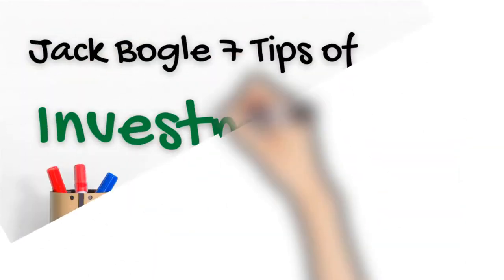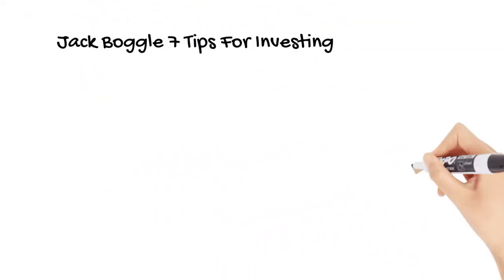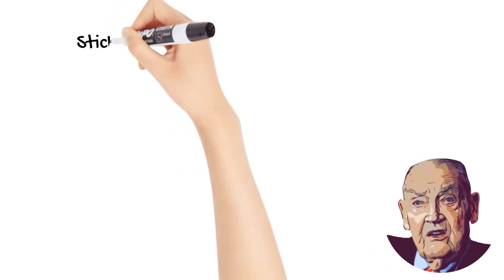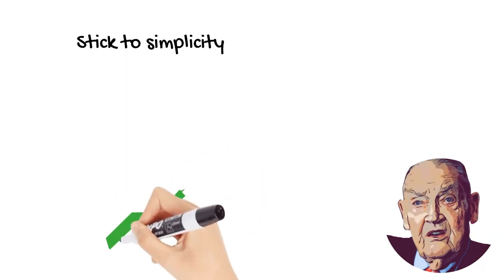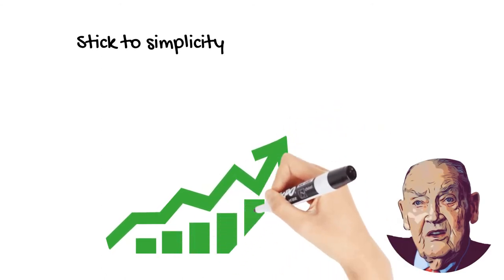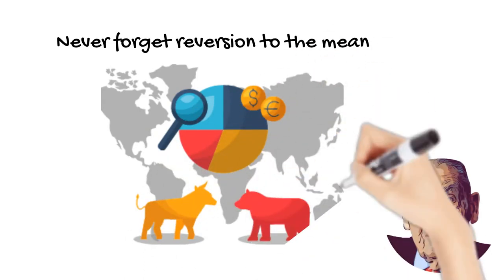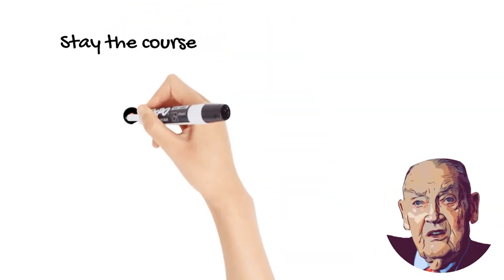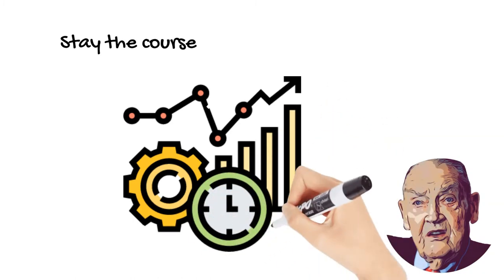Jack Bogle's 7 Investing Advice - INMEMORIAM of Great Investor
What are most crucial Jack Bogle Investing Advice?
John Bogle, founder of Vanguard and the creator of index mutual funds, has some advice for investors everywhere.

Here are the tips he build his index fund and portfolio to beat the market and nurturing the Vanguard, one of the biggest fund management in the world, beating.

Quoting directly from the document, here are some of Bogle’s words of advice:

1. Invest you must. The biggest risk facing investors is not short-term volatility but, rather, the risk of not earning a sufficient return on their capital as it accumulates.

2. Time is your friend. Investing is a virtuous habit best started as early as possible. Enjoy the magic of compounding returns.

3. Impulse is your enemy. Eliminate emotion from your investment program.
Basic arithmetic works. Net return is simply the gross return of your investment portfolio less the costs you incur. Keep your investment expenses low.

4. Stick to simplicity. Basic investing is simple—a sensible allocation among stocks, bonds and cash reserves; a diversified selection of middle-of-the-road, high-grade securities; a careful balancing of risk, return and (once again) cost.

5. Never forget reversion to the mean. Strong performance by a mutual fund is highly likely to revert to the stock market norm—and often below it.

6. Stay the course. Regardless of what happens in the markets, stick to your investment program. Changing your strategy at the wrong time can be the single most devastating mistake you can make as an investor.

7 Basic arithmetic works.

We are preparing to make video of best Jack Bogle interview too.